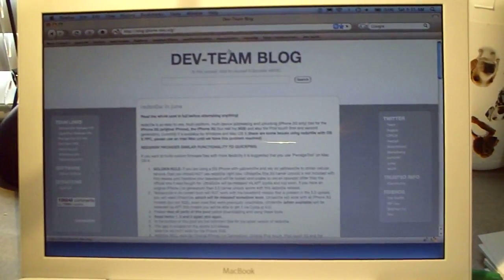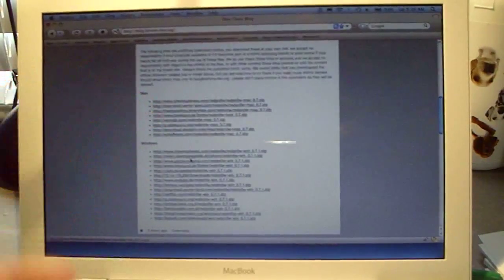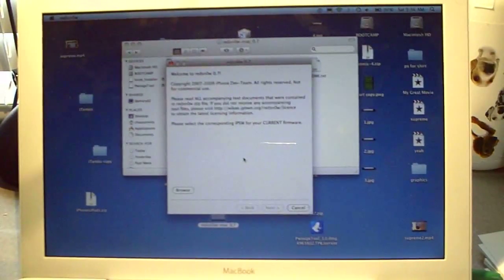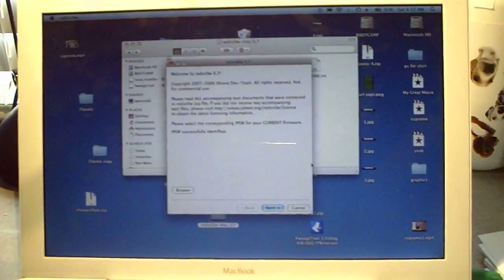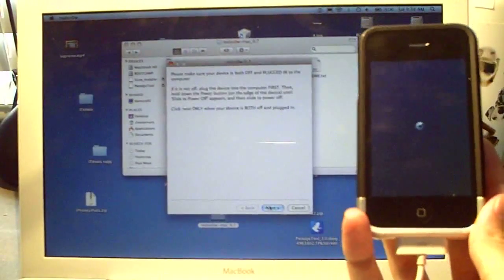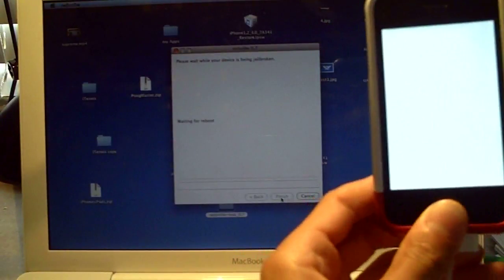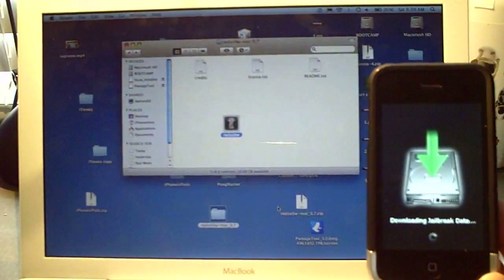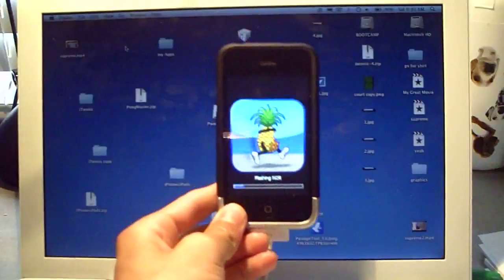JAILBREAK 3.0 Firmware For iPod Touch 1st & 2nd Gen, iPhone 3G On PC OR MAC!